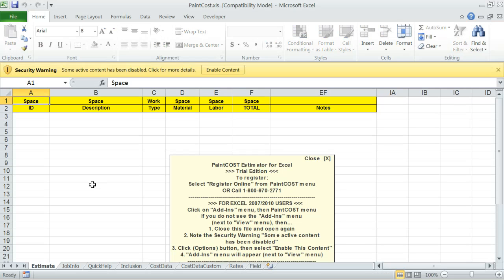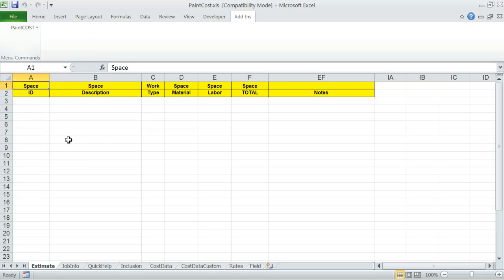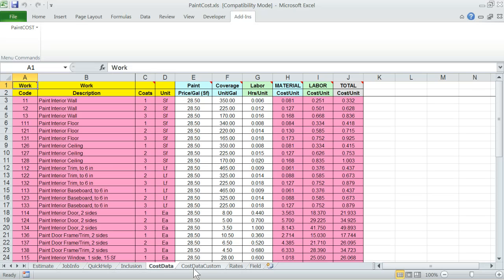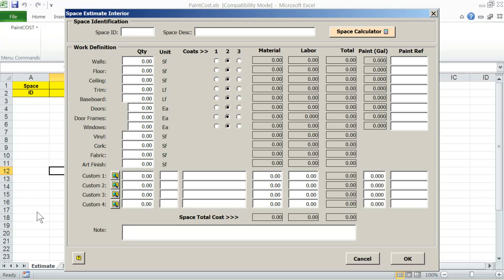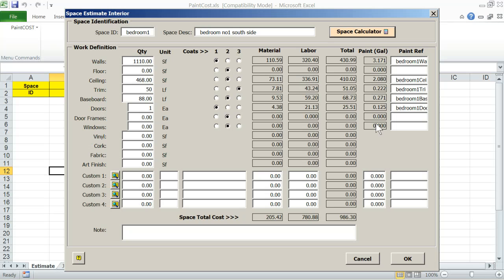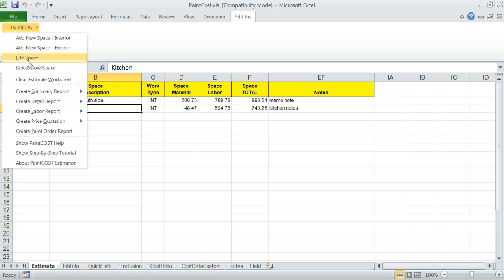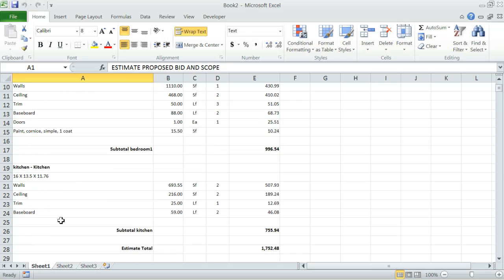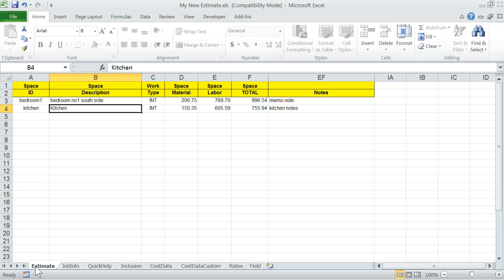PaintCOST Estimator Video Tutorial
PaintCOST Estimator for Excel makes painting cost estimating deceptively simple. Based on MS Excel and improving on its capabilities, PaintCOST Estimator creates fast and accurate painting estimates that help you win bids. With features like, built-in current cost data, effective and detailed reporting including scope of bid, quotation and paint order, estimating painting a painting job is now quick and fun.